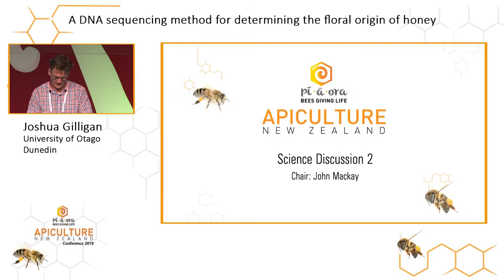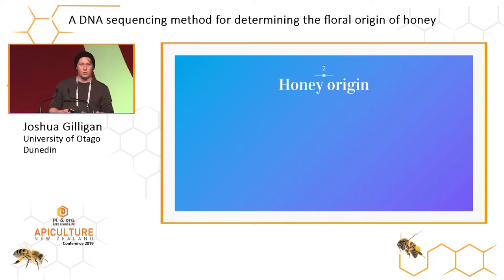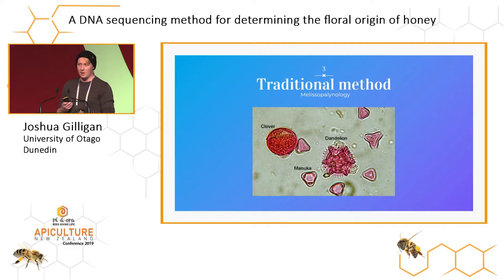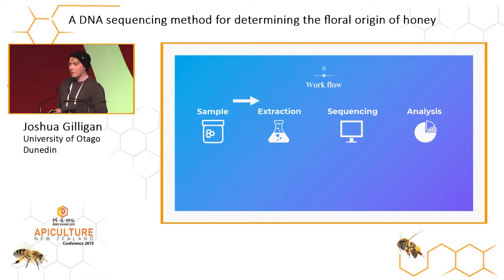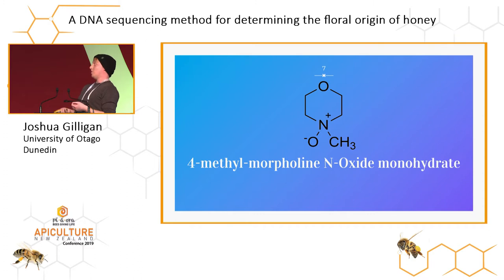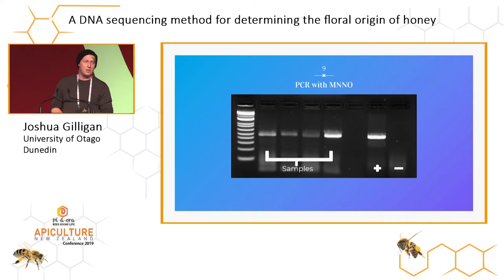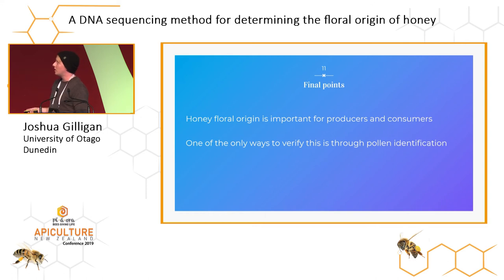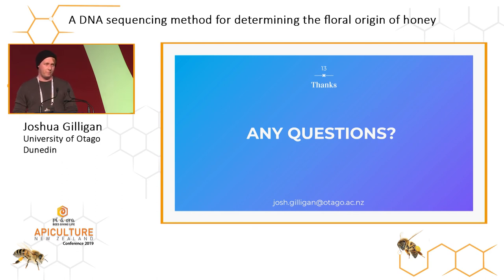Joshua Gilligan - A DNA sequencing method for determining the floral origin of honey